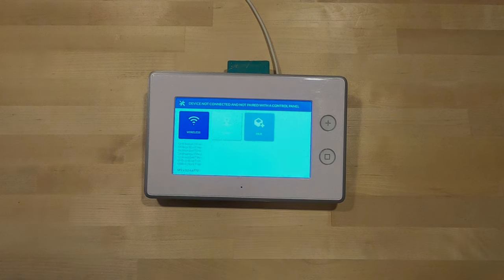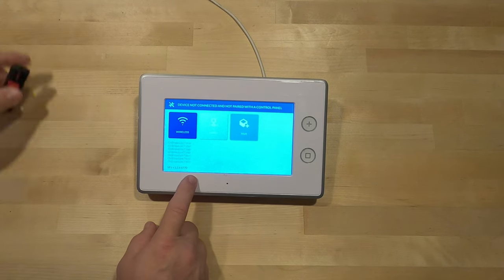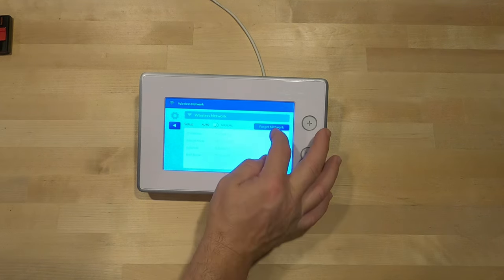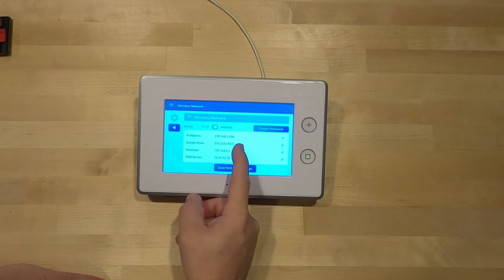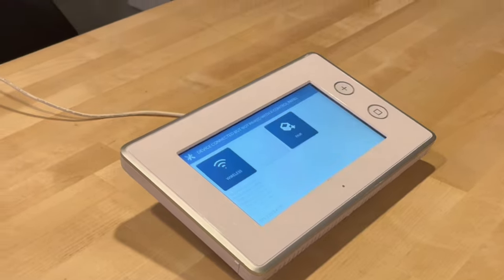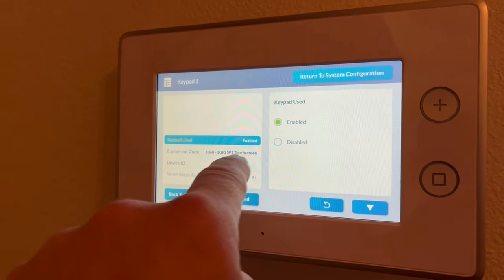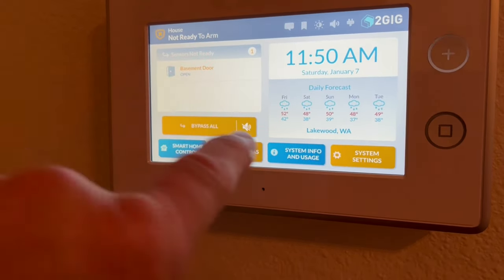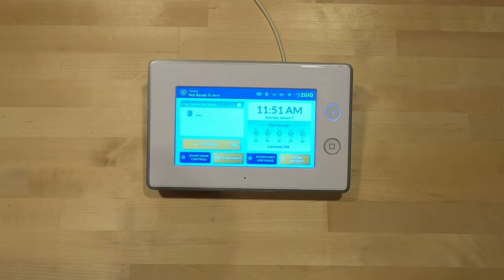2GIG GC3 SP1 Pairing Video - How to Video - 2GIG Tech Video "Client Video"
2GIG GC3 SP1 Pairing Video - How to Video -  2GIG Tech Video